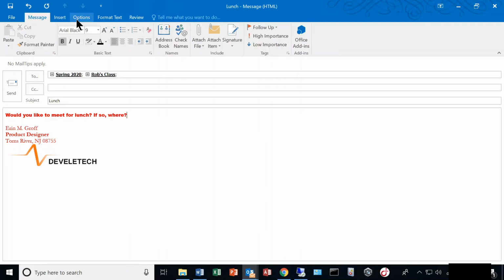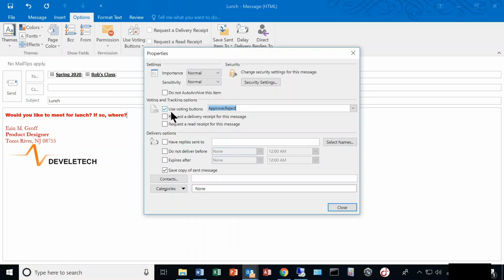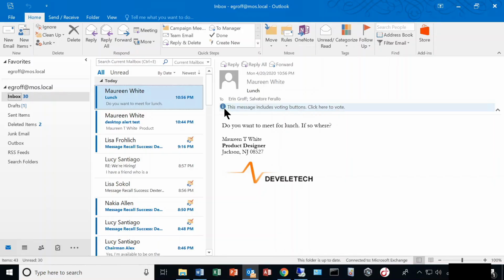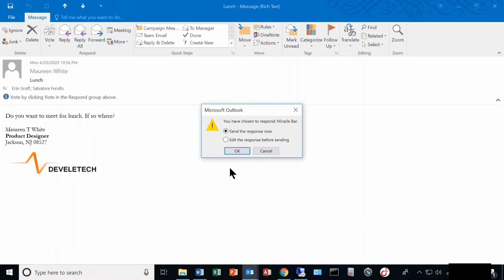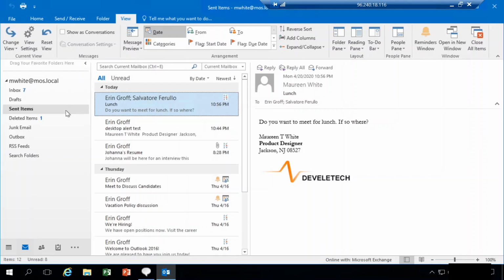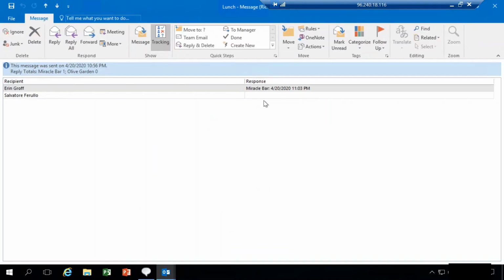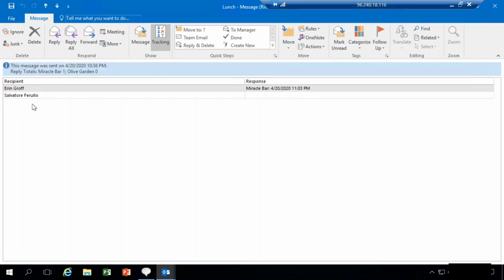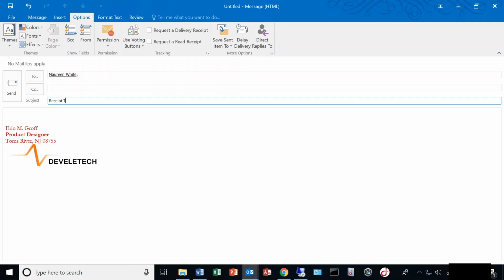OP1 Chapter 4 Topic B